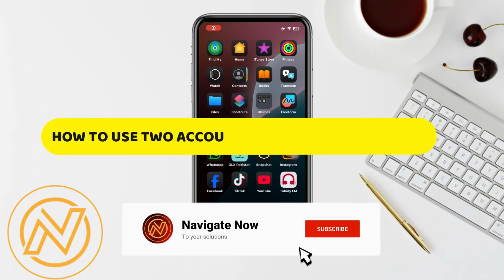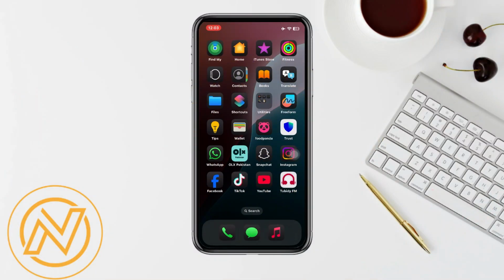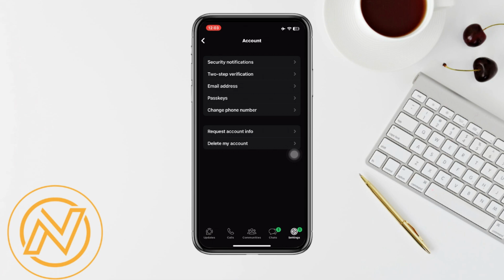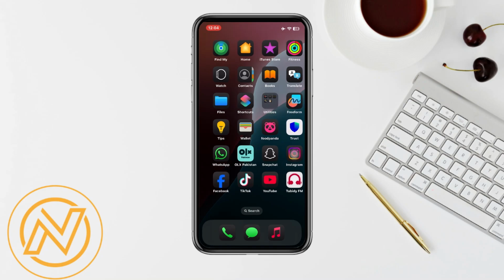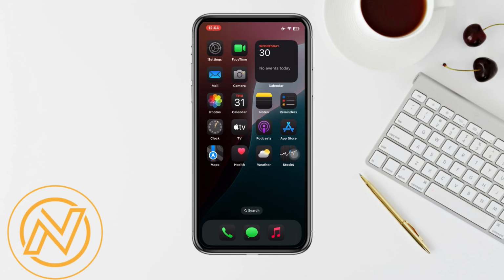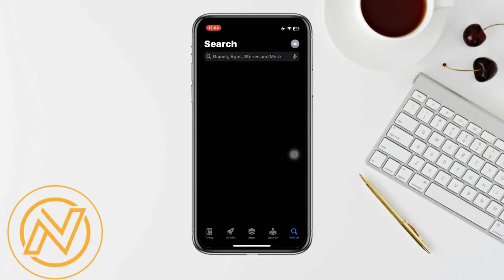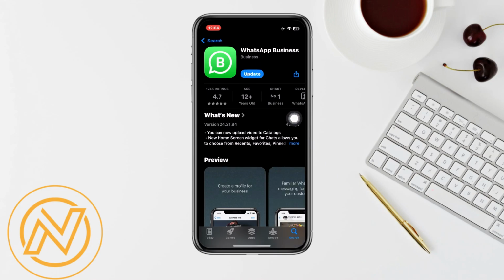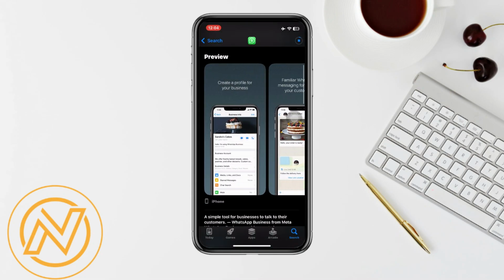How to Use Two Accounts in WhatsApp in iPhone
In This Video, learn.How to Use Two Accounts in WhatsApp in iPhone.
use two account. whatshapp in i phone. tutorial.